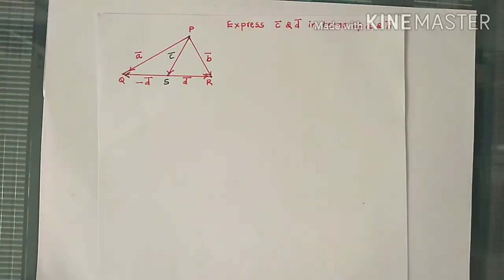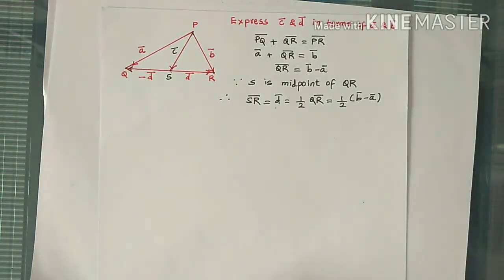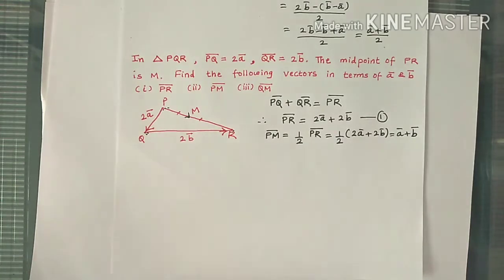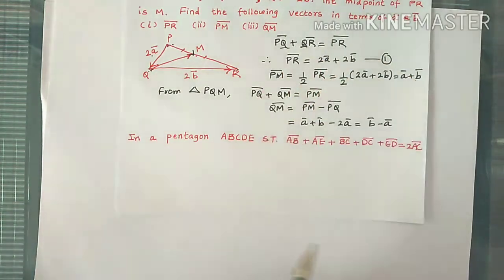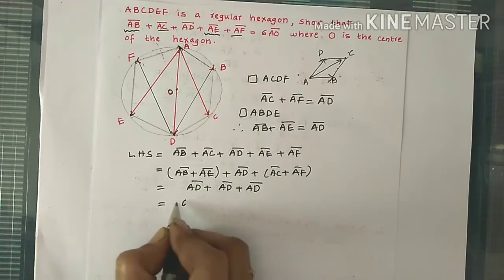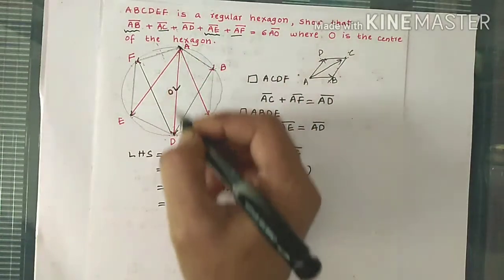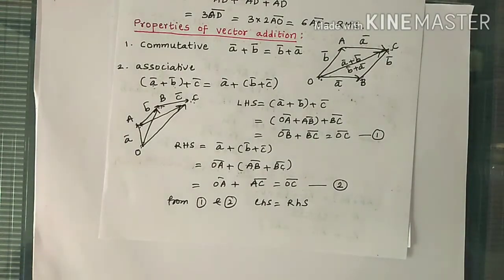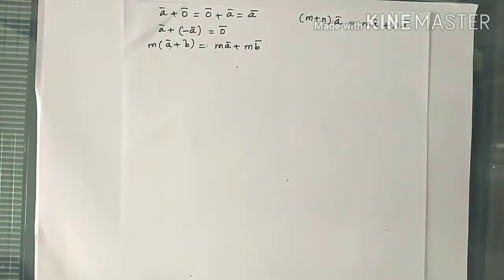Vectors_ Part 2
Class 12
Chapter : Vector
Contains : Vector Addition